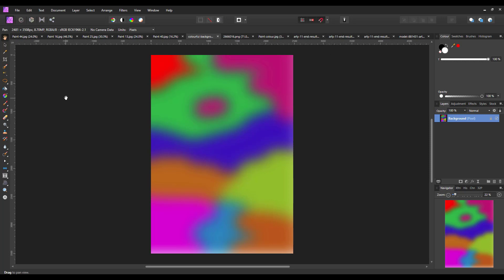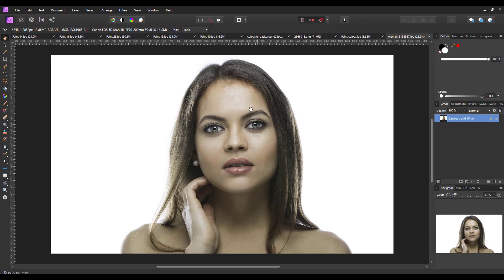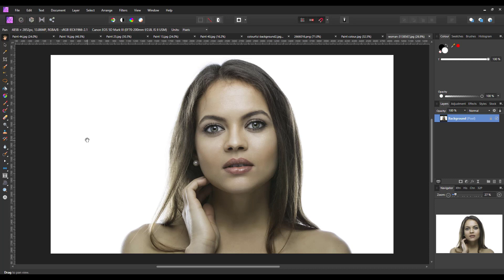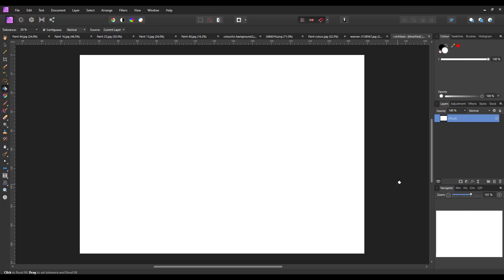Affinity Photo - Arty Ink Splat Portrait Image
This Affinity Photo tutorial is an adaptation of a Photoshop tutorial. All you need is some ink splats, a portrait image and a colourful overlay. All you then need is one adjustment layer and the correct Blend Mode for each layer used. It is fairly easy to do but the effect can be quite striking.
There is also a written version of this tutorial it can be down loaded from here….

A previous video tutorial that used paint brush strokes rather than ink splats and got the effect in a slightly different way….